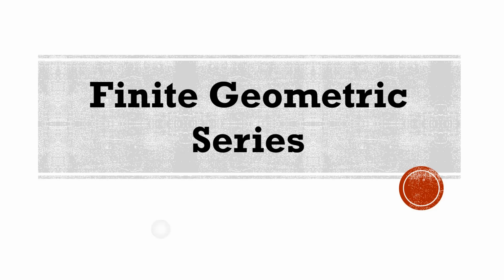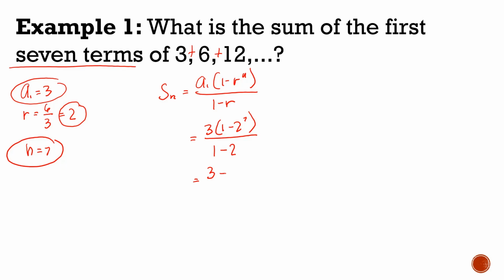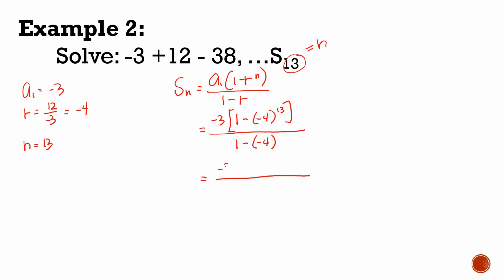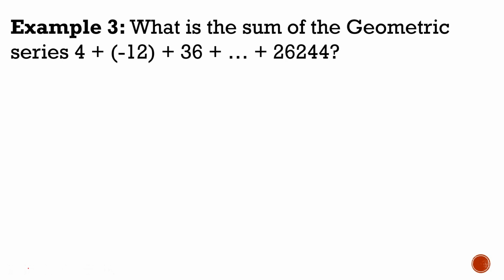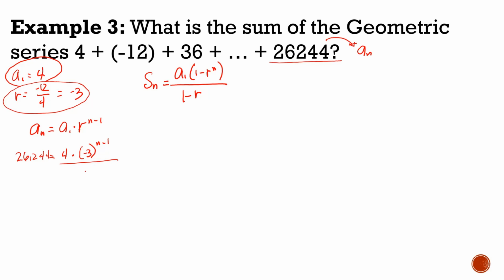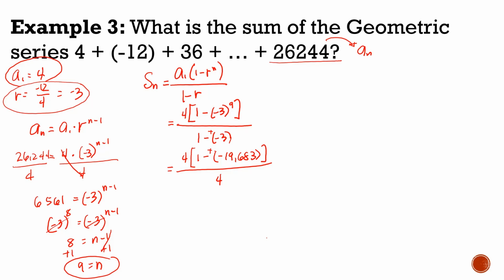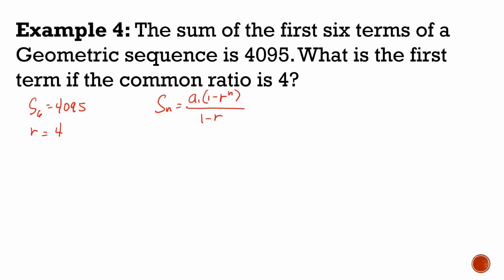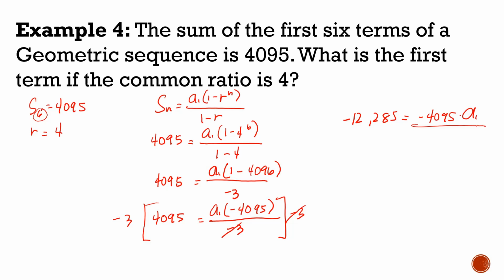Finite Geometric Series Part 1